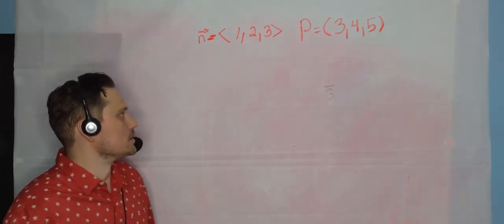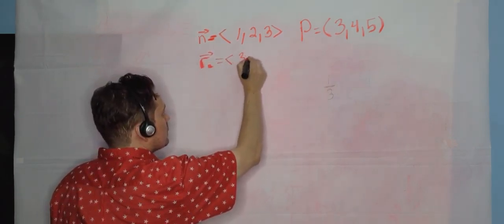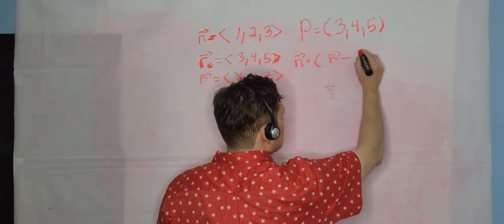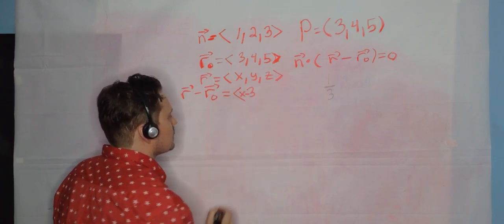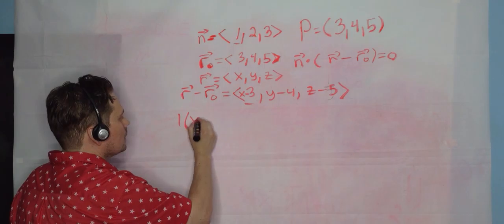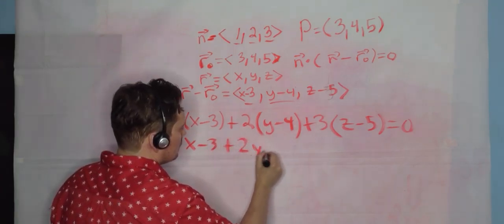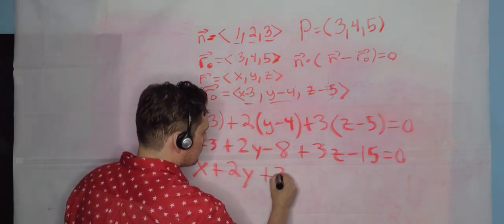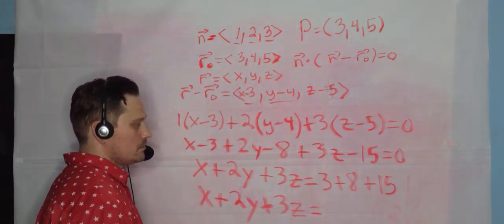creating the equation of a plane from a vector and a point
this video shows you how to create equation of a plane from a given point and the normal vector